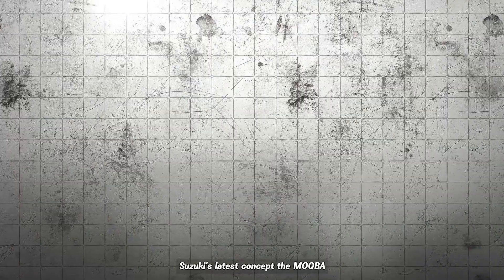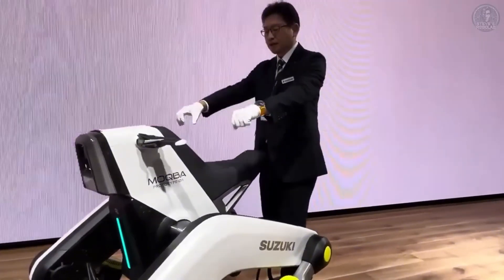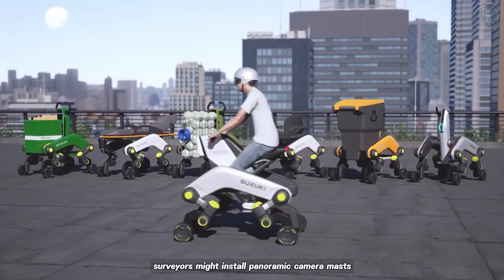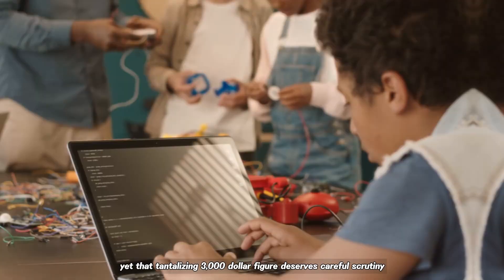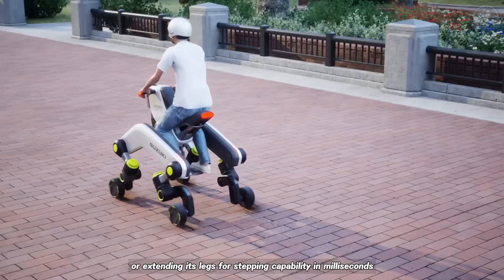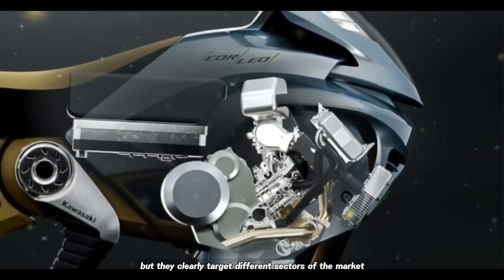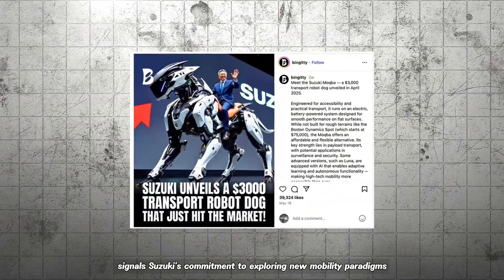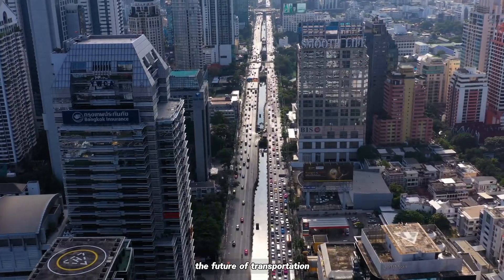Suzuki’s New $3,000 Robotic Dog Shocks the World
What if your next ride could walk up stairs, roll across gravel, and even rescue people in disaster zones? Meet the Suzuki MOQBA — a futuristic robot transport vehicle that combines legs and wheels for ultimate mobility! 🦾🚀

In this video, we dive deep into Suzuki’s latest innovation, breaking down how the MOQBA works, why it's making headlines, and whether it could beat Tesla in urban transport and emergency response. With features like modular design, retractable wheels, and AI-driven navigation, this isn’t just a concept — it’s a glimpse into the future of mobility.

But is the $3,000 price tag too good to be true? And how does it compare to Tesla's tech? Watch till the end to find out everything you need to know about the walking robot vehicle that's shaking up the EV world!